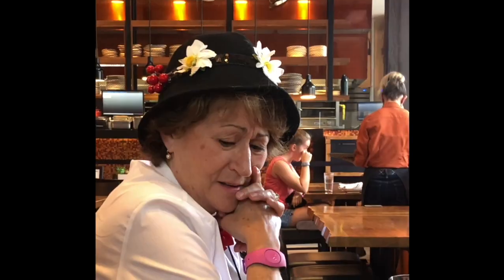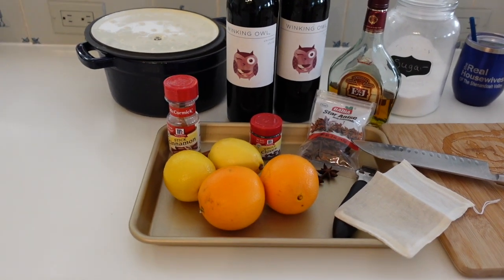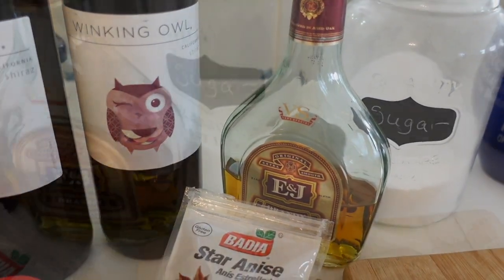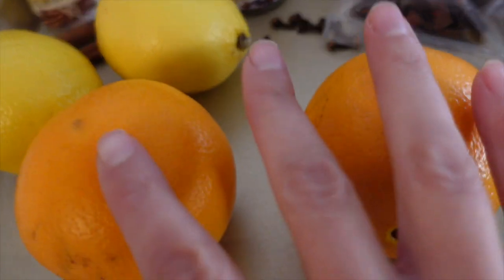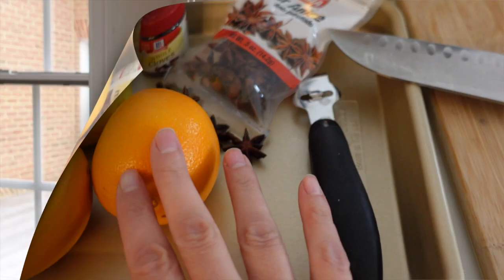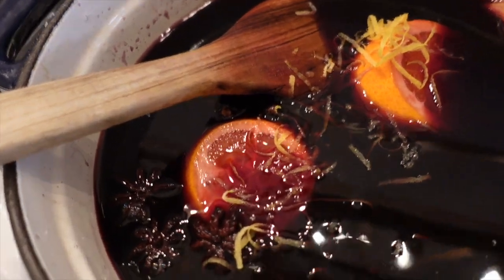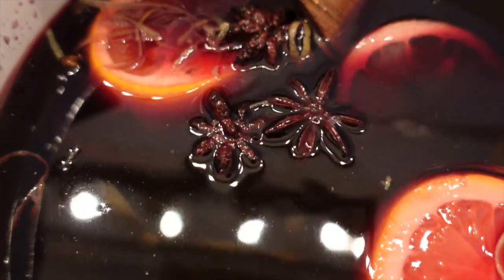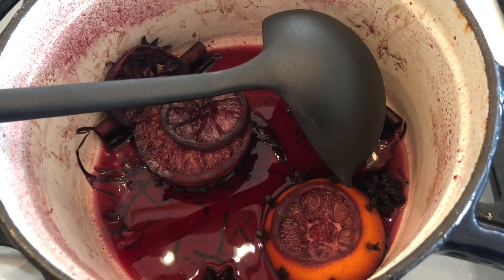Evil Spirits: Villain-Inspired Cocktails | Mother Gothelwein recipe | Game Night: The Oregon Trail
Join me for my first installment of the Evil Spirits: Villain Inspired Cocktail series!  In this video, I'll show you, step by step, how to make a special Glühwein I call "Mother Gothelwein."

Then stick around for some clip of game night, featuring Oregon Trail!

Recipe for Mother Gothelwein:

Ingredients:
2 750ml bottles of a dry, red wine
1 cup sugar
2 lemons
2-3oranges (or 1 orange and 1/4-1/2 cup OJ)
2 whole cinnamon sticks
3 star anise
12-20 whole cloves
1/4-1/2 cup brandy (optional)

Instructions:
Stud one of the oranges with 10-12 whole cloves
Using a vegetable peeler or a zester, zest the lemons, being careful to avoid the pith (the white part).
Pour the wine into a pot and set the flame to low. (Do NOT boil!)
Stir in sugar.
Cut the lemons and the unstudded orange(s) into halves.
Cut the orange that you studded into slices.
Drop the cinnamon sticks and star anise into the pot.
Add the juice of 1-2 oranges (or 1/4-1/2 cup) and the juice of 1-2 lemons to the pot. (If they are super juicy, like this one was, you’ll only need one.)
Add the brandy (optional) and let simmer for 30 minutes.
Right before serving, add the lemon zest and enjoy!

If you like this video, please give us a thumbs up 👍🏻 or  leave us a comment  to let us know what you think! 💜💚